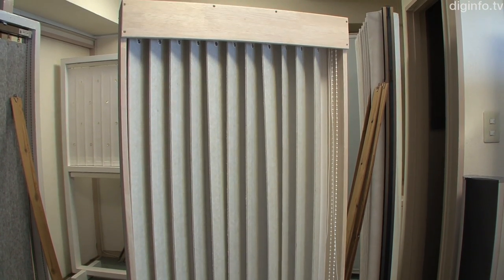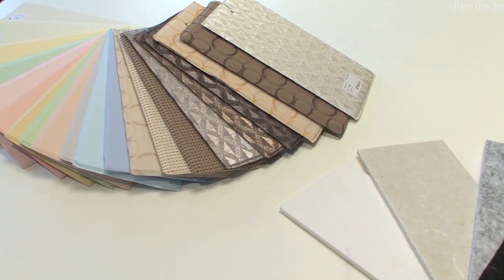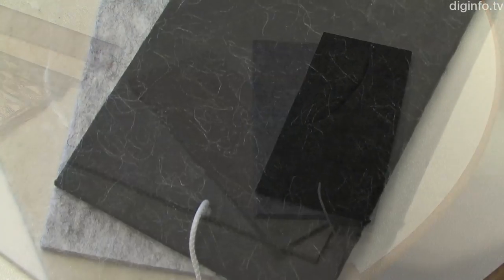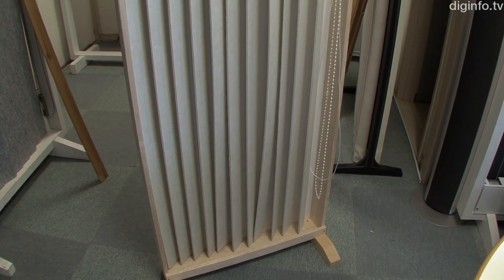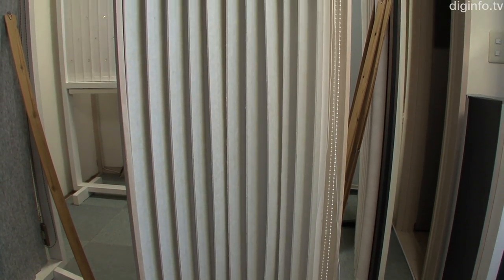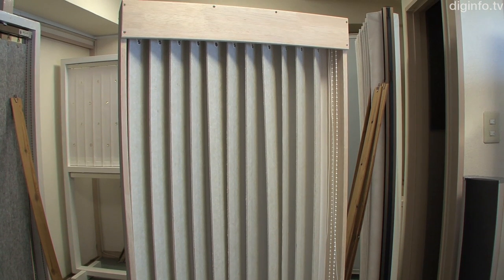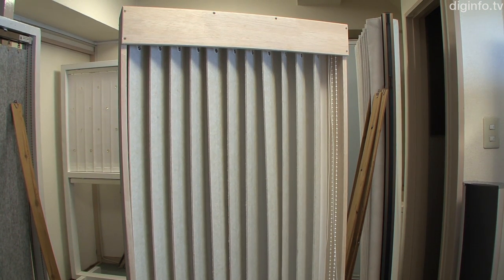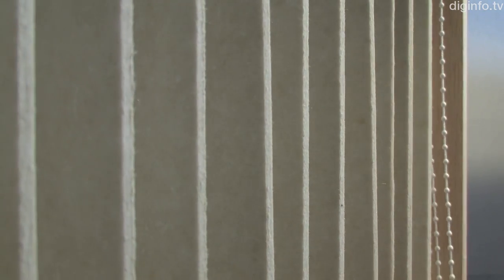Sound-Absorbing Blinds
3/8/2011

TOKYO BLINDS
Feltone